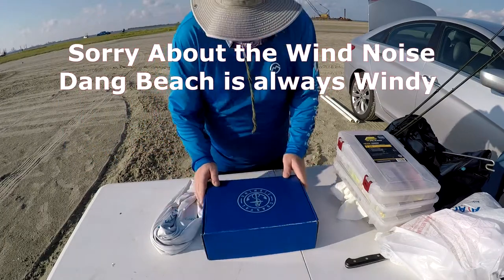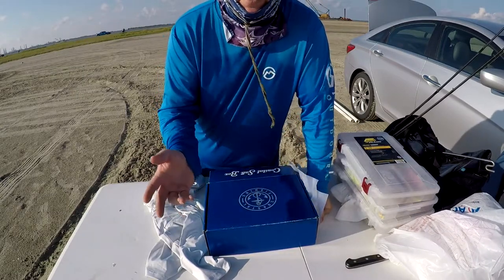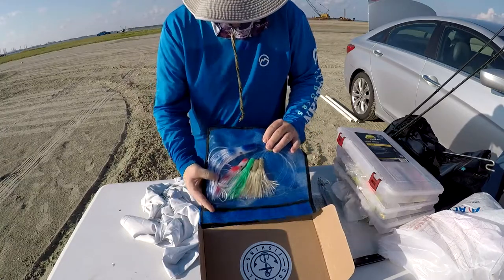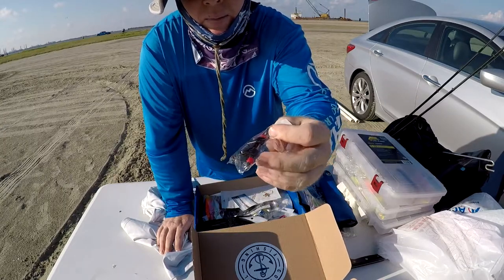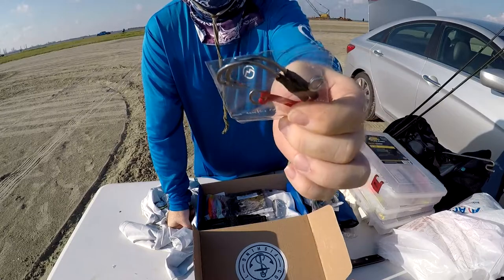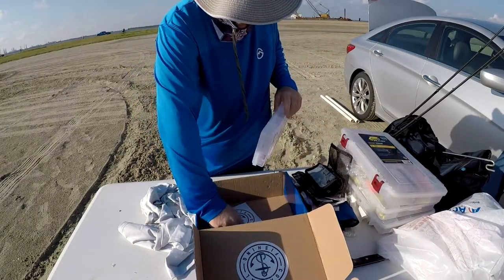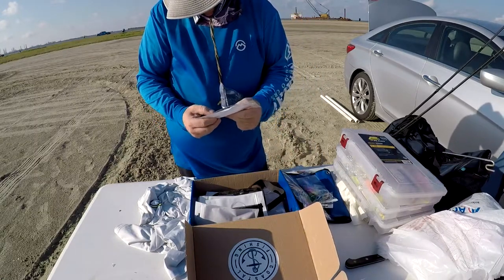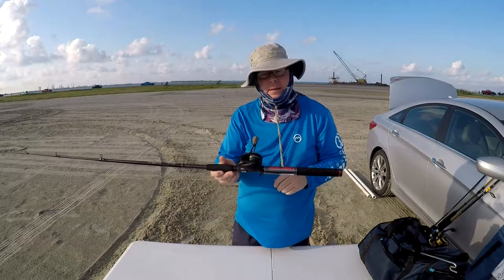Texas City Dike - Unboxing and Review of Coastal fishing Salt Box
Headed out to the Texas City Dike and while there I took a look at a Box from Coastal Fishing Co. This is the Coastal Salt Box that is filled with some pretty good stuff for the salt water fisherman. The company is going to be selling these in the Spring of 2018 and asked if I would take a look at it and review it. Great box with some fun stuff in it.

Also showing off my 13 Fishing Concept A3 reel and Ugly Stik GX2 7'6" rod. Using Sufix 832 40lb braid on this one. This will be part of all my new Videos and I bought this with the intention of using it Off shore for the big fish. But it is a great in-shore bait rod as well.

Video taken with GoPro Hero 5 Black